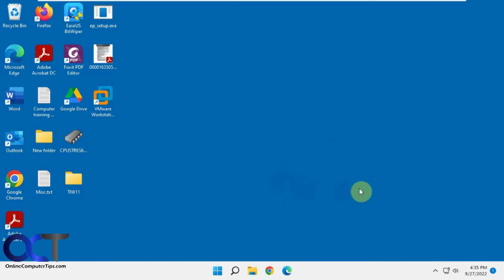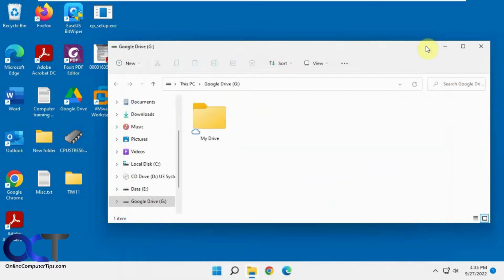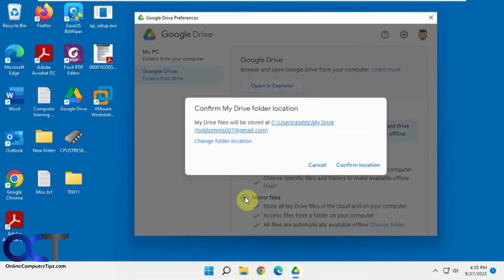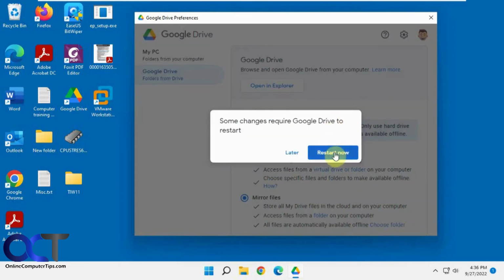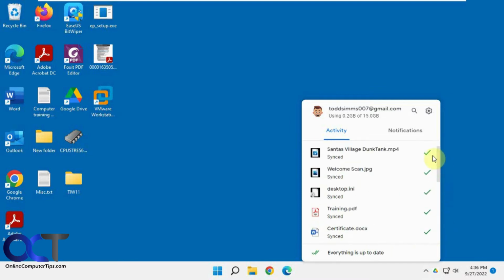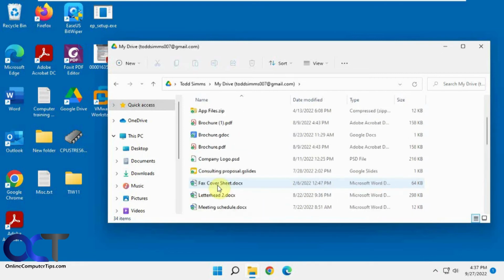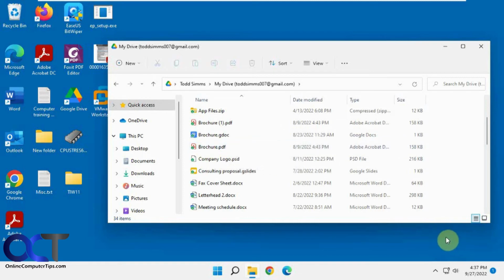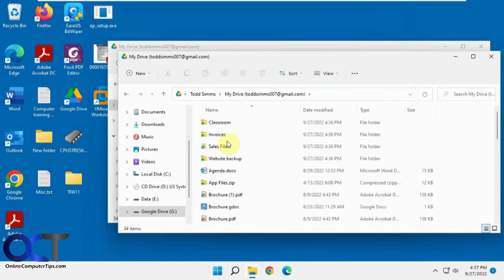How to Change the Google Drive Desktop Client from Streaming to Mirroring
If you use the Google Drive cloud storage app then you might want to know how you can change your Google Drive for Desktop client from the default stream setting to the mirror setting. Stream will let you stream or open your files from their online versions in Google Drive. The Mirror option will synchronize your files and folders between the Drive website and the hard drive on your computer. Then when you edit a file from one location, the changes will be synced to the other. You can also use your files offline with the Mirror option.

Check out our book (Google Drive Made Easy) that was written to get the most out of the popular cloud storage service!